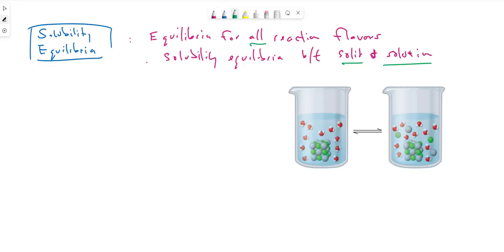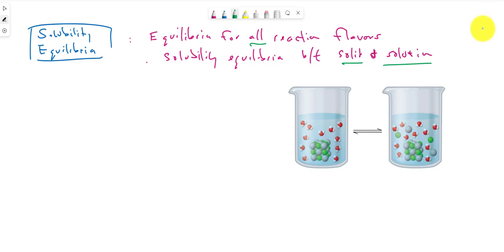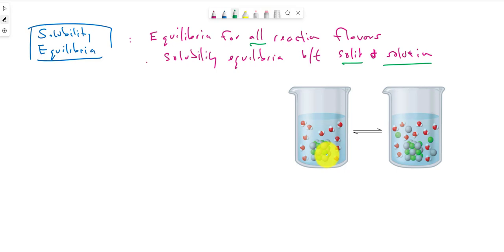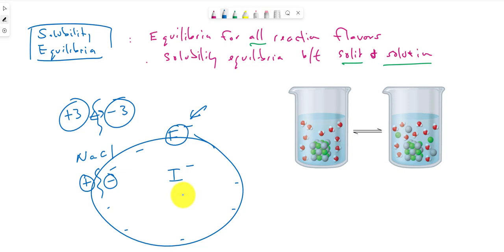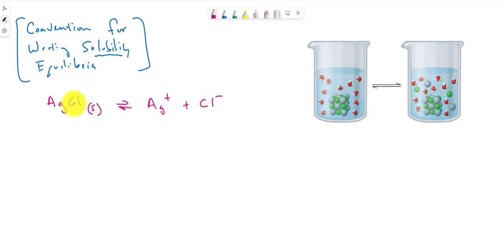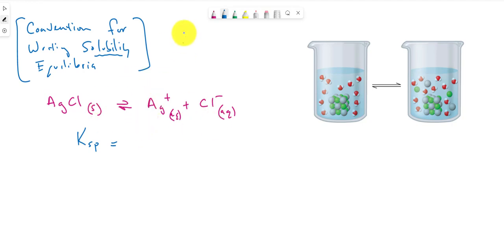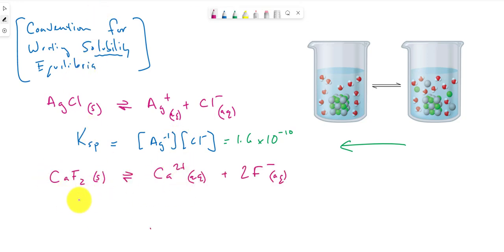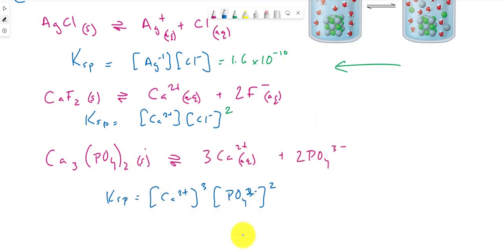15.1a Solubility Equilibria